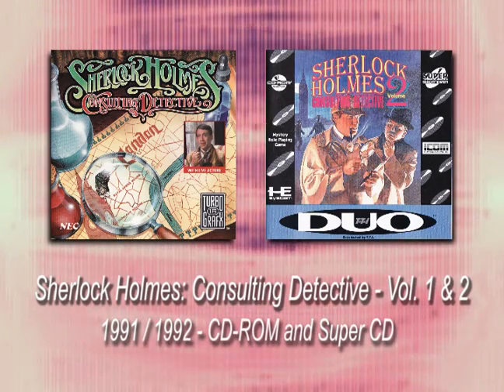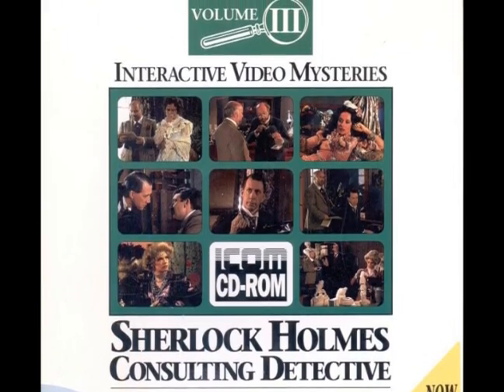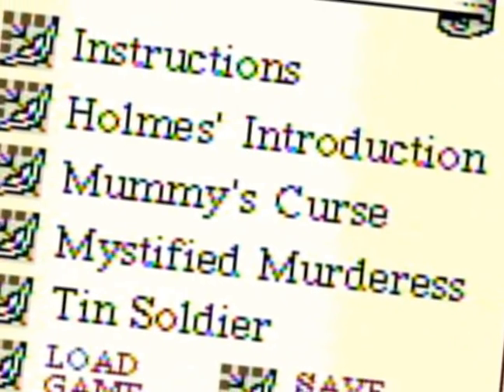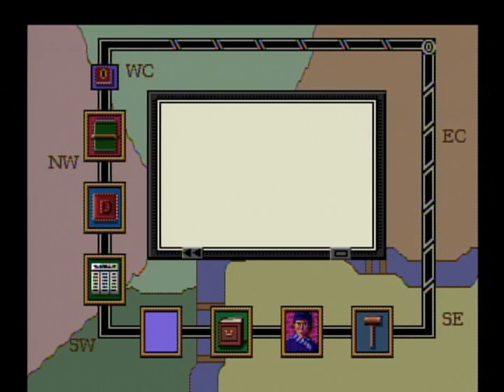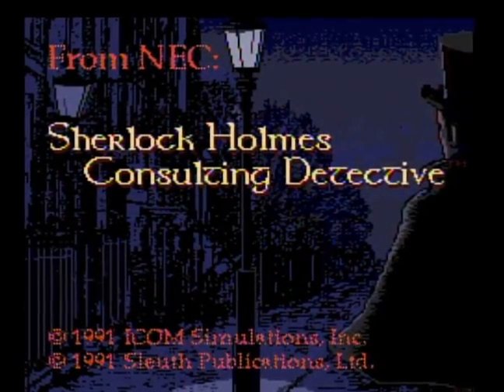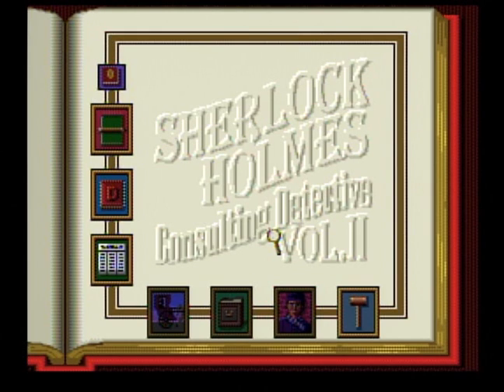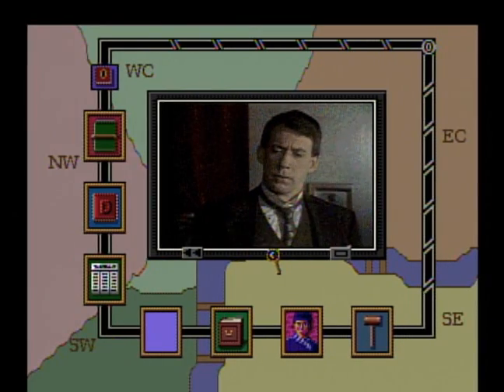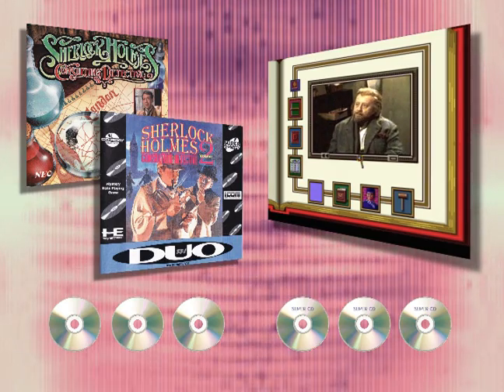"Sherlock Holmes: Consulting Detective - 1 & 2" - Turbo Views 67 (TurboGrafx-16 / Duo game REVIEW!)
Turbo Views #67: video review of "Sherlock Holmes: Consulting Detective - Volume 1 and 2" for the TurboGrafx 16 (CD-ROM and Super-CD / Turbo Duo video-game system).

Released in 1991 / 1992.